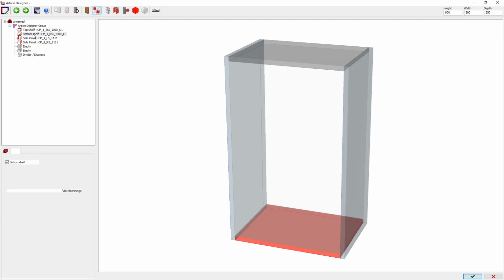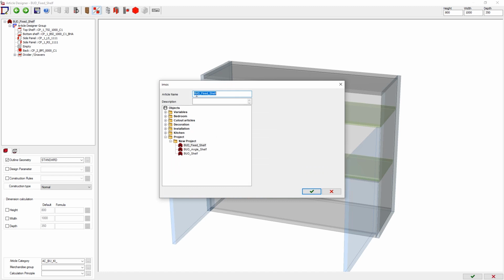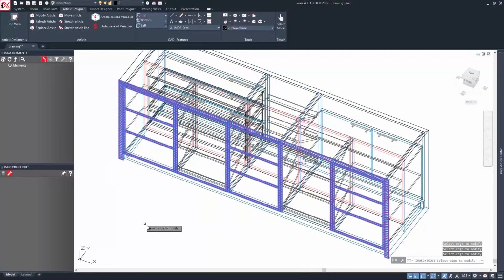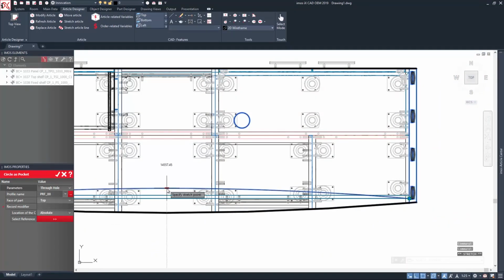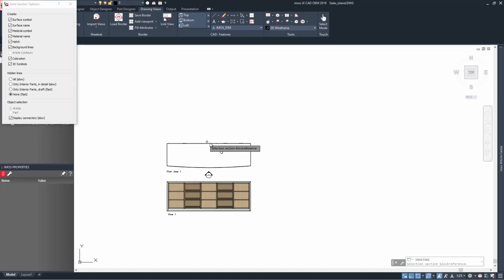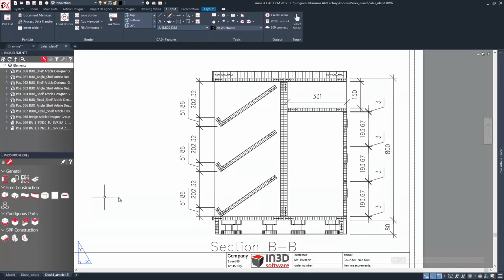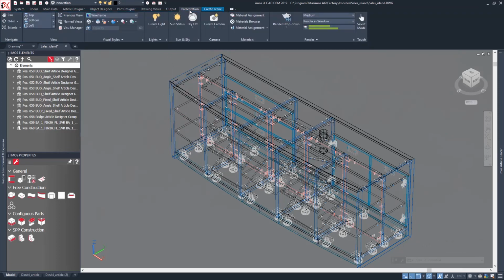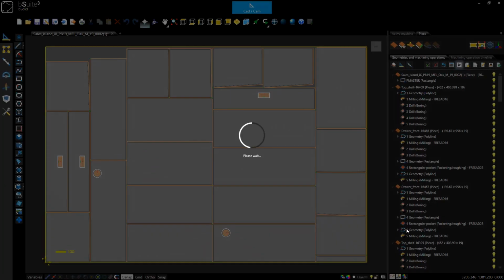imos iX POS Counter with Biesse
this videos shows in imos iX how to design an point of sale bookshelf counter, get the reports and produce it with a Biesse CNC